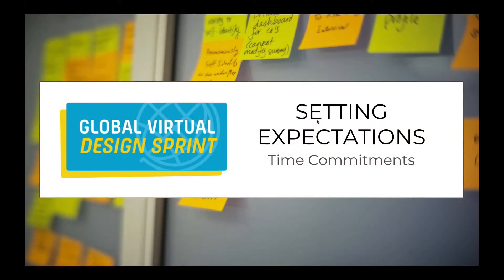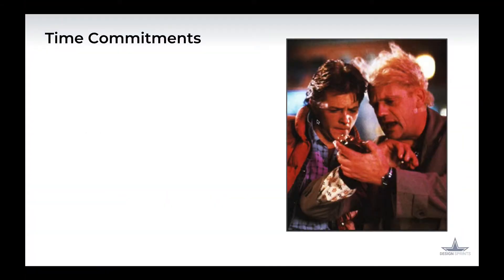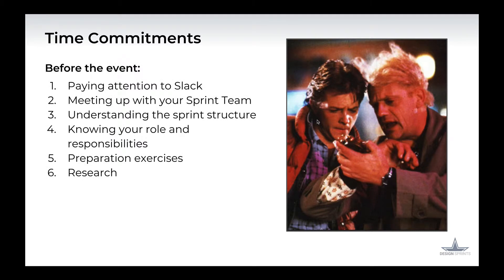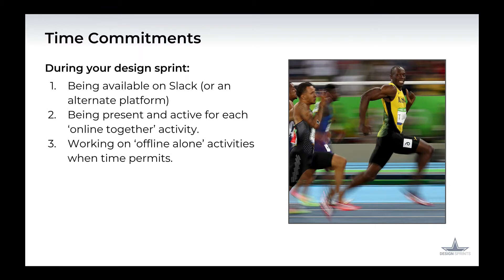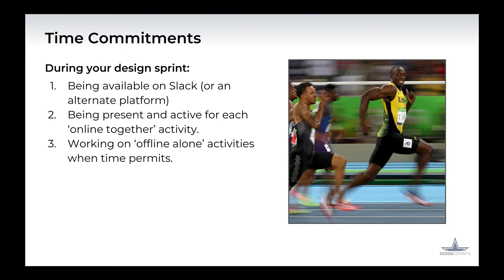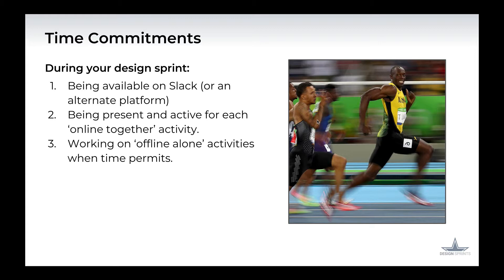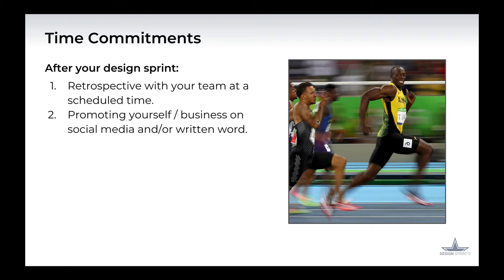GVDS #3 - Time Commitments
How are you going to plan your schedule for the Global Virtual Design Sprint?  What kind of time commitments are you looking at?  Do I have to take the whole week off or bargain with my employer to make time?

In this video, I'll give an overview of activities that you'll need to consider when allocating the right amount of time for your Design Sprint.